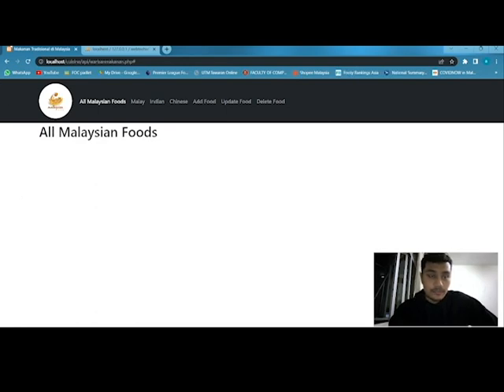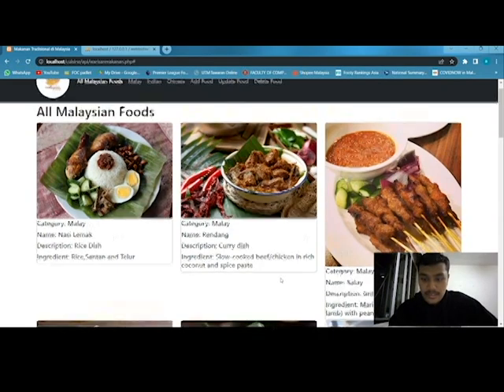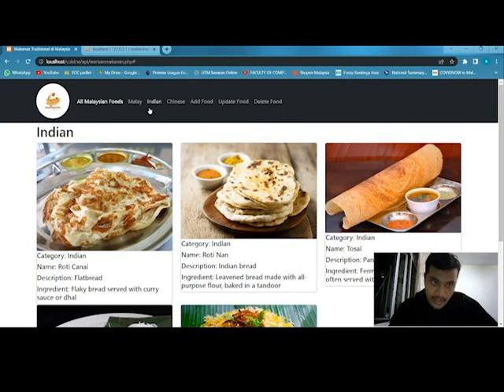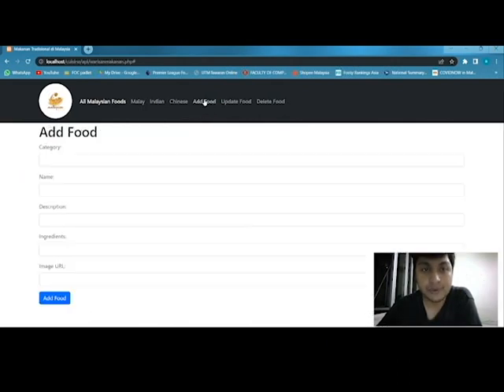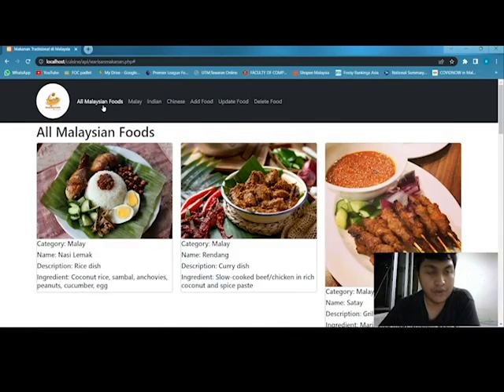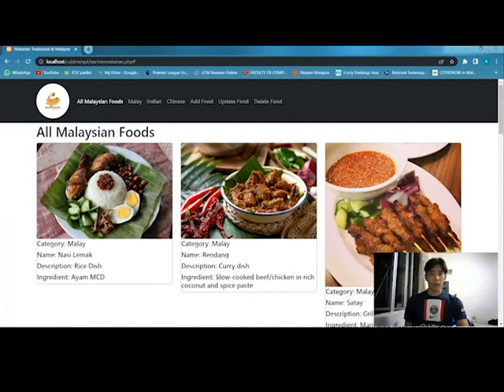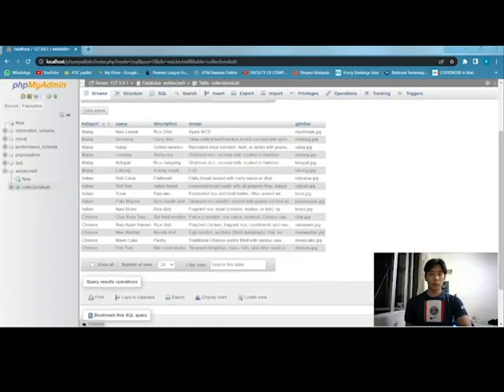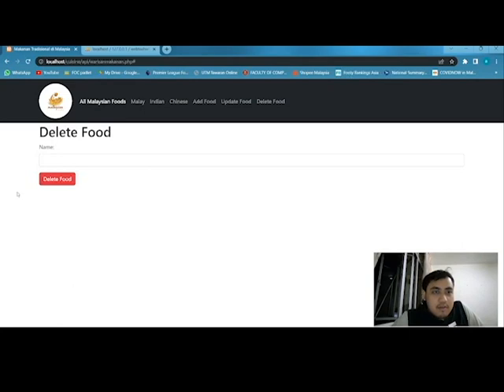COA Web Tech Project Presentation Video